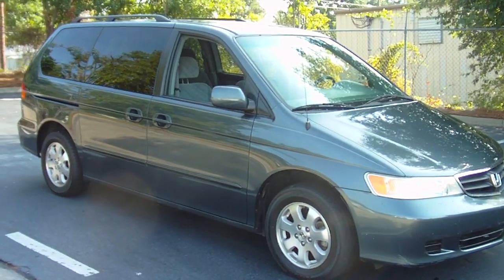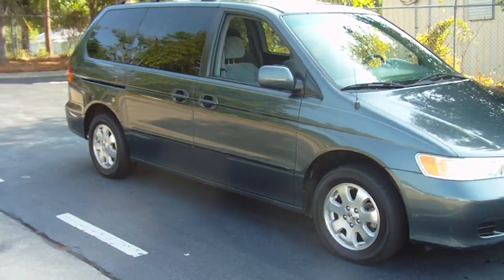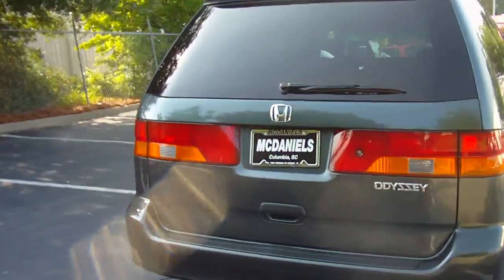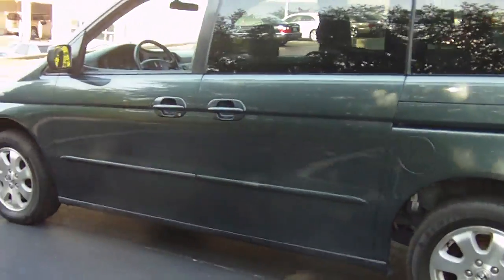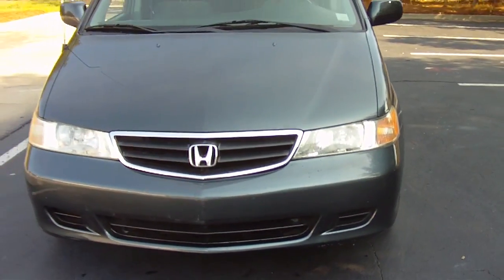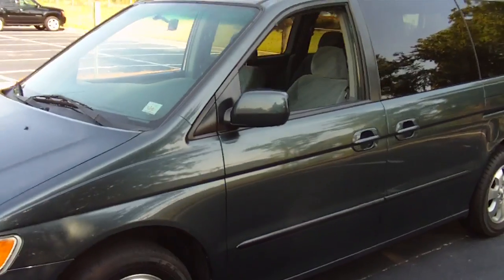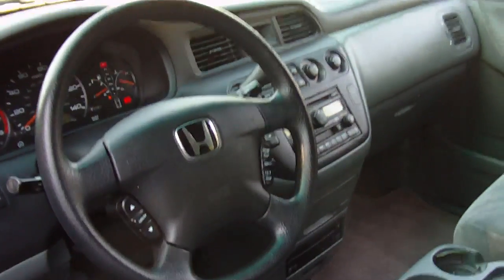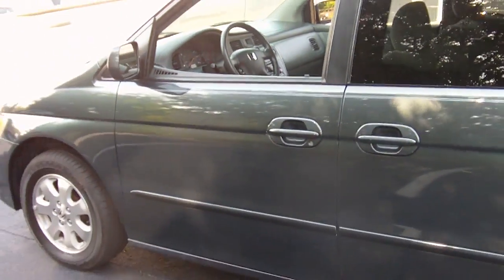2004 HONDA ODYSSEY, STK # 4917